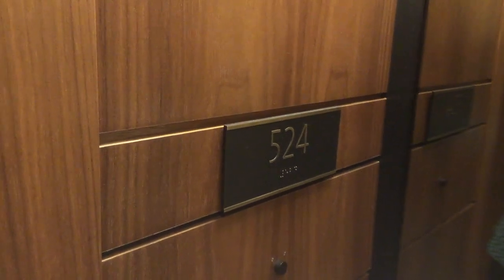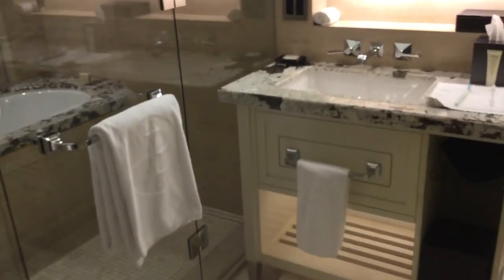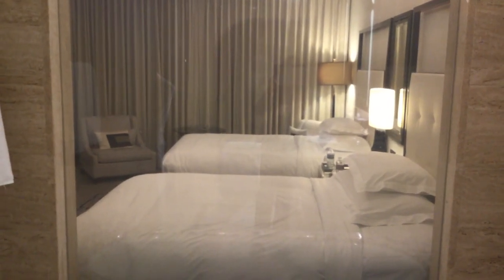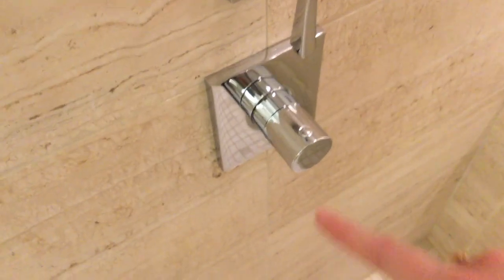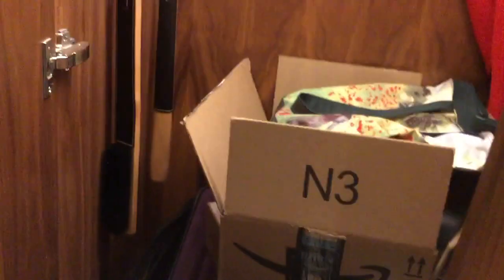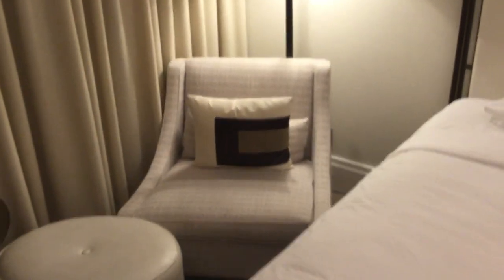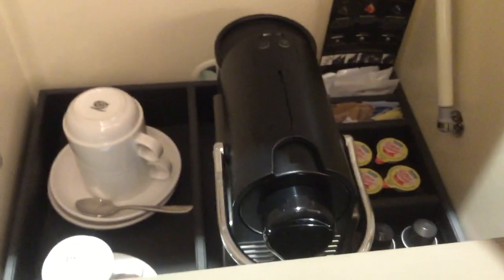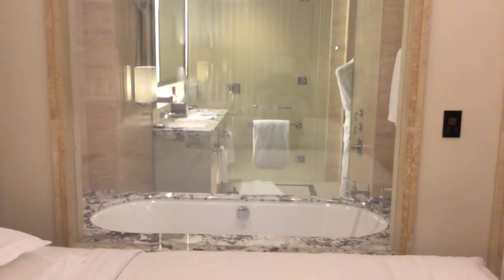The Langham Hotel, Chicago, Deluxe Full Double Room Tour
This is a travel aid preview of a deluxe room at the Langham Hotel, Chicago.  The video takes a tour through the room, so you can view the room to aid in a decision to stay or not.